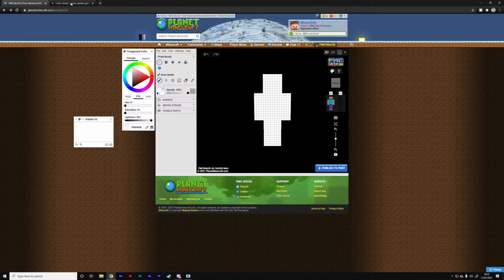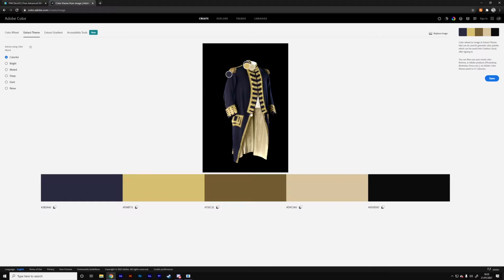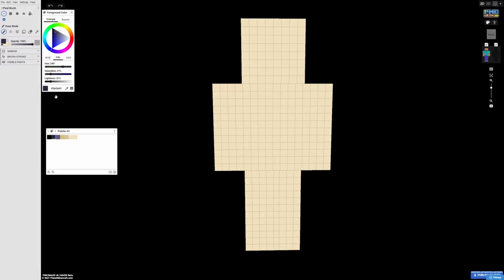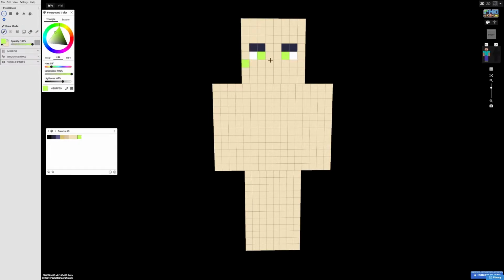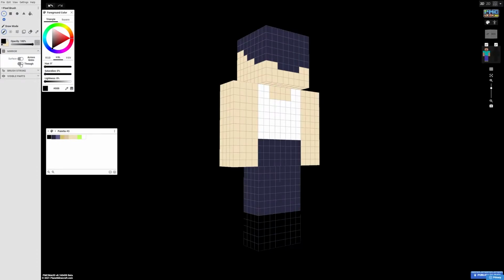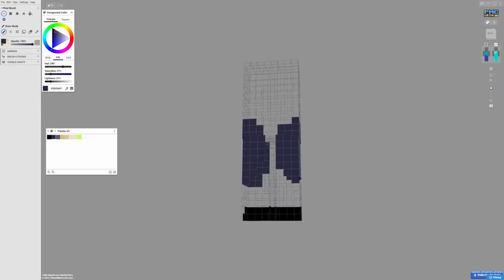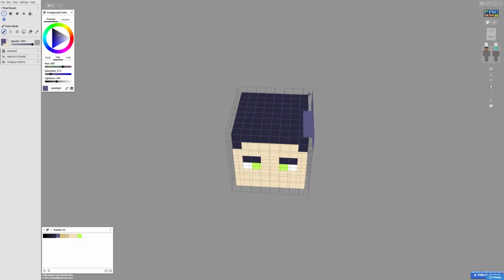How I Make Minecraft Skins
Hello There...
In this video I go over how I create Minecraft skins, this isn't a tutorial per say but more of a description of how I design things. I'm trying to get better at doing voice overs as you may be able to tell through the video I'm not too confident. But I'm sure I'll get there :)